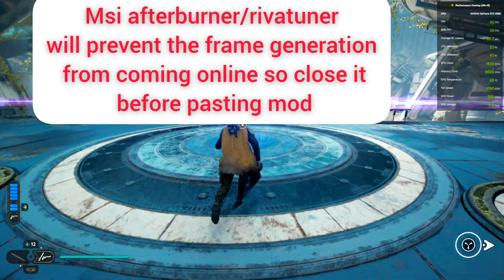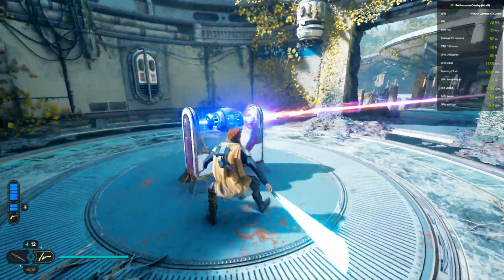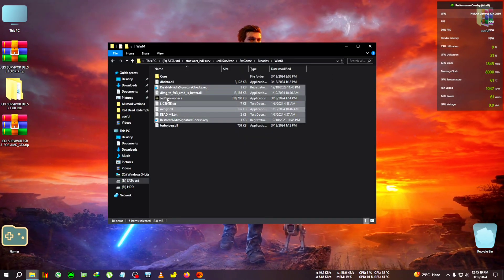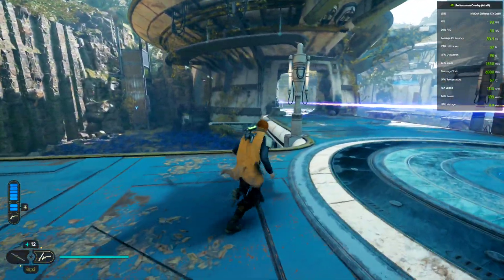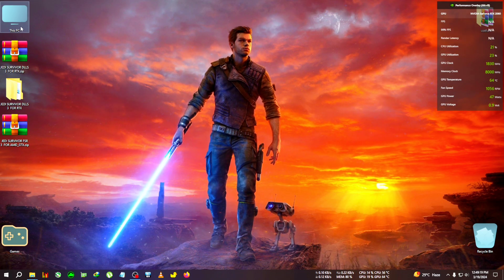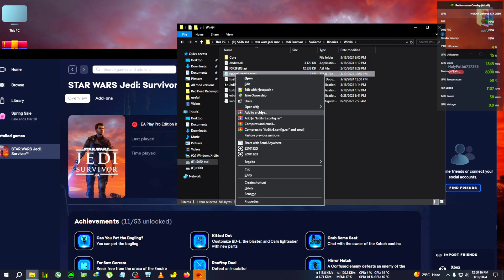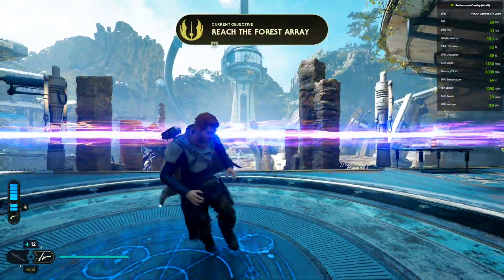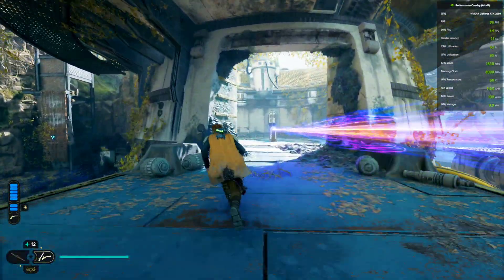How to install fsr 3 in Star Wars Jedi Survivor for amd+nvidia gpu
upi- gbiswas37@boi